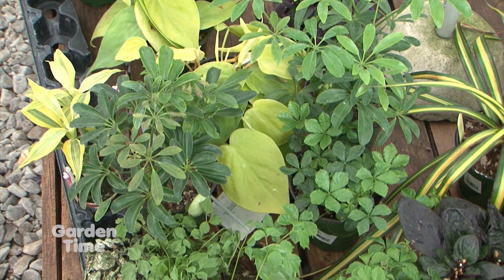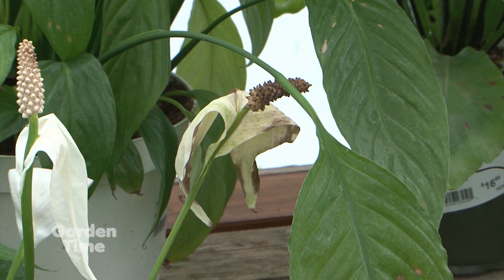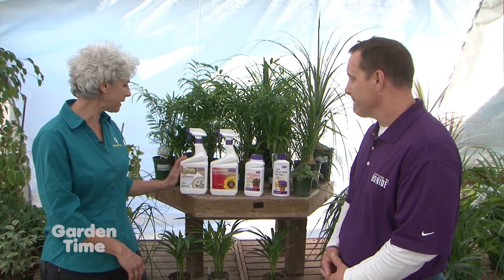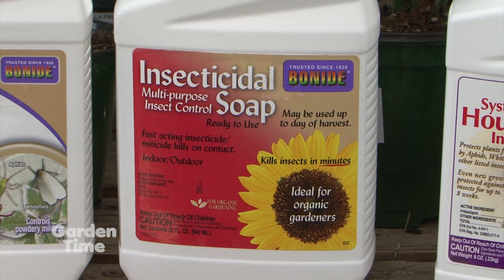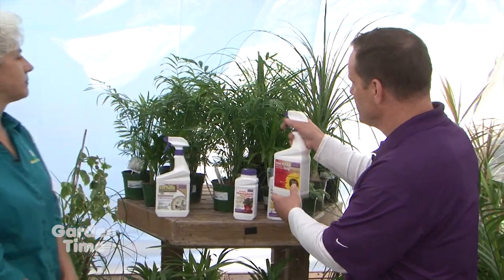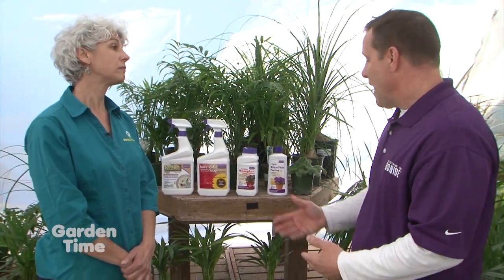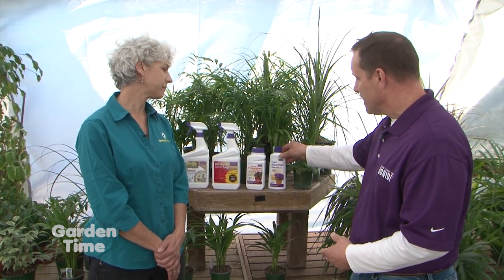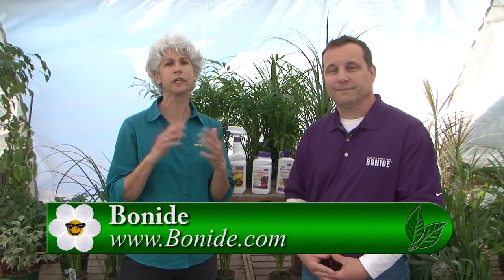Bonide Indoor Plant Care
Even in the spring your indoor plants can be infested!  We found some products to help you tackle those problems.